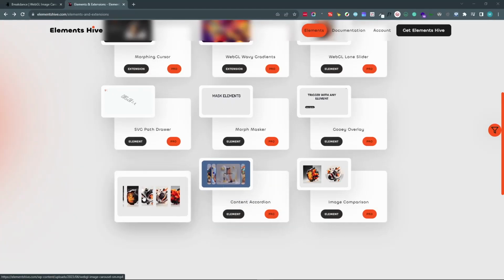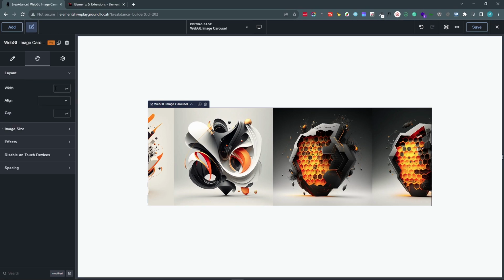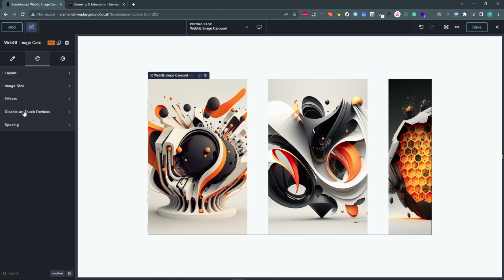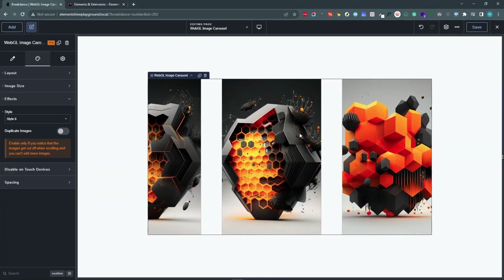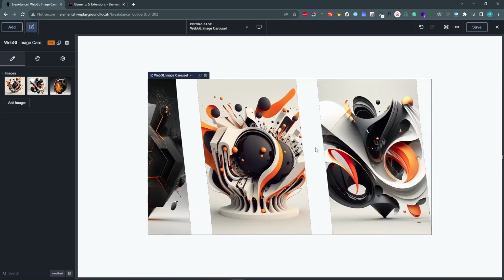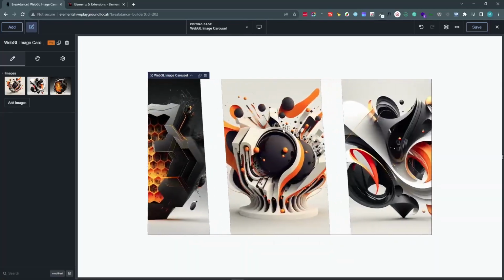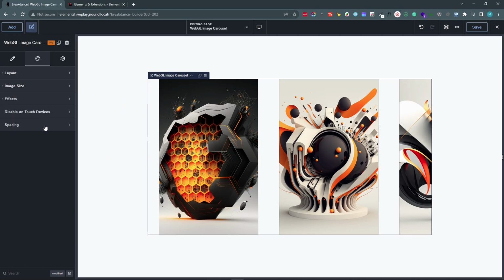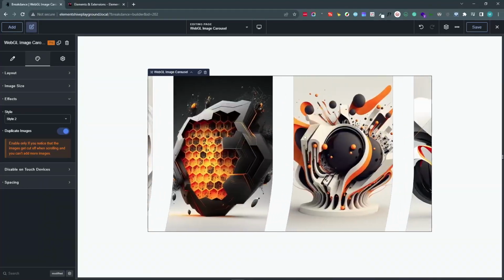WebGL Image Carousel for Breakdance Walkthrough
With the WebGL Image Carousel, you can easily showcase your products, portfolio, or any images using fluid WebGL effects.

Easy to use,  compatible with touch devices, and includes several different WebGL effects. The only downside is you might not wanna use mundane traditional carousels anymore once you try it!